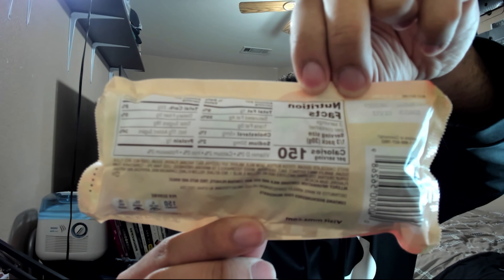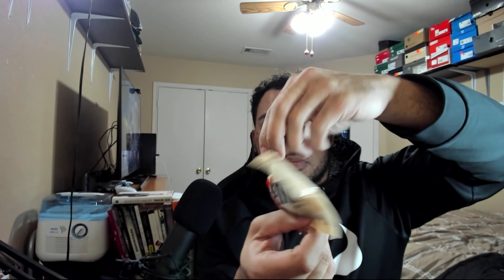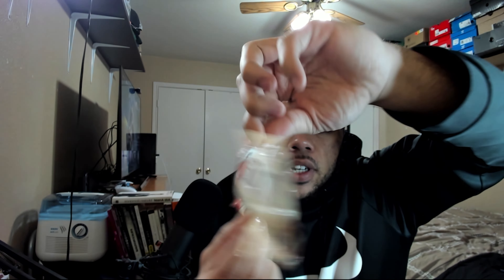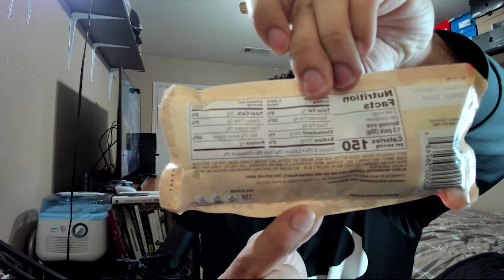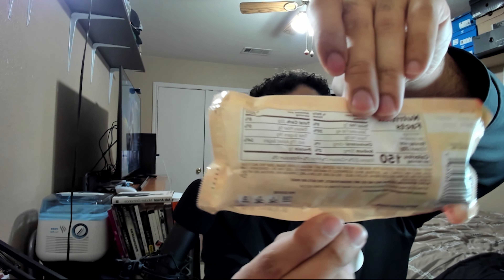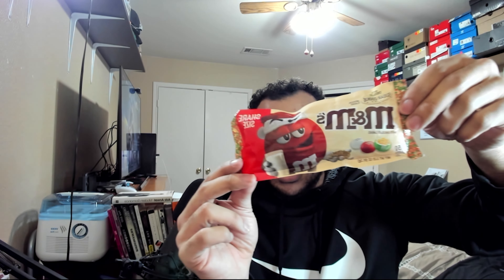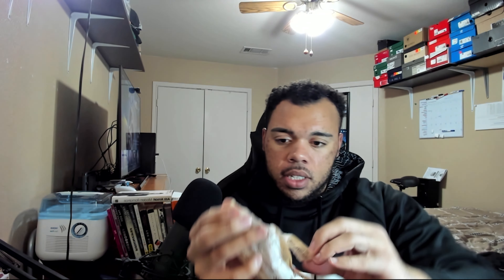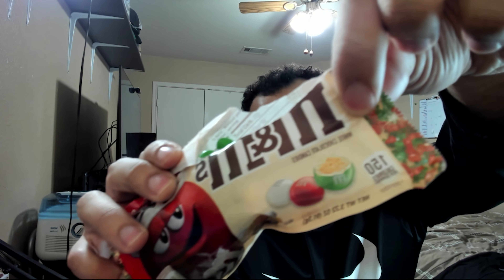Sugar Cookie M&M's First Reaction and Review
Here are the seasonal "Sugar Cookie" flavor of M&M's. I know I'm a little late on checking these out around Christmas time, but better late than never.